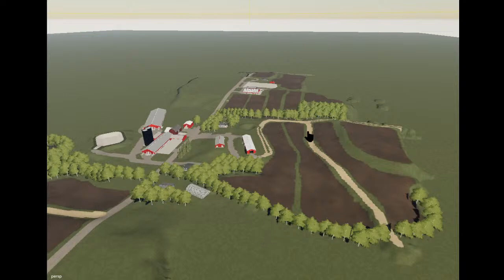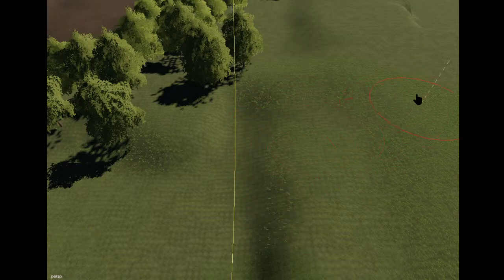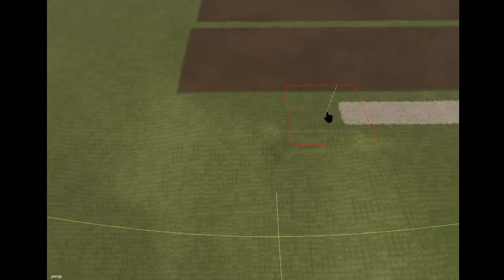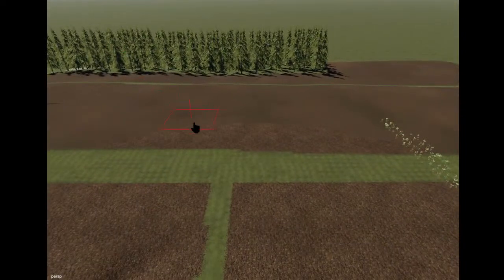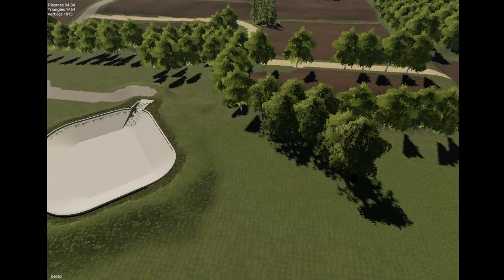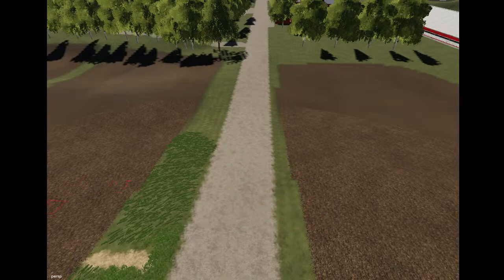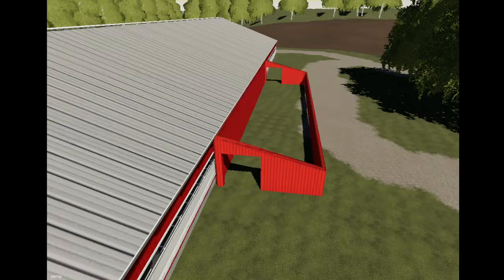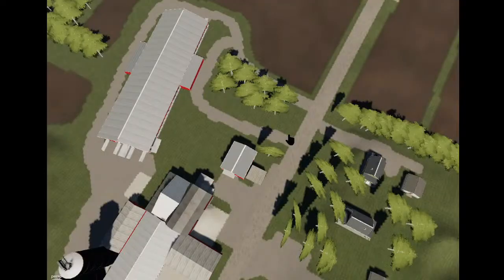Map making!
Working on the new map